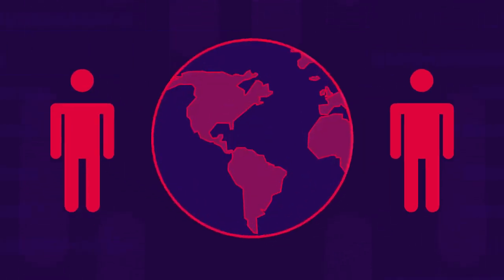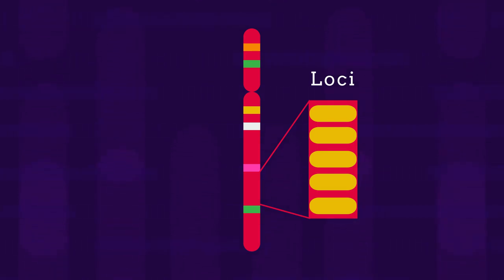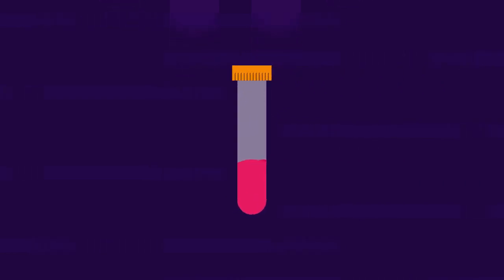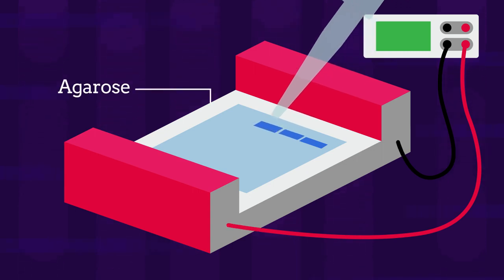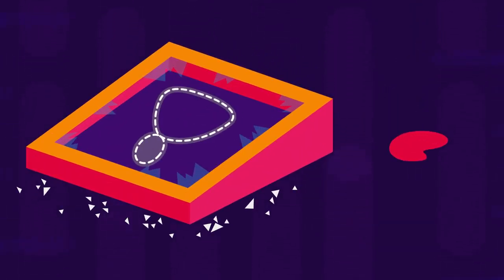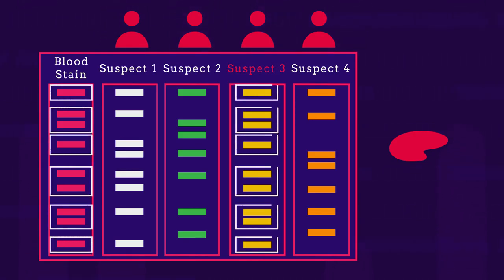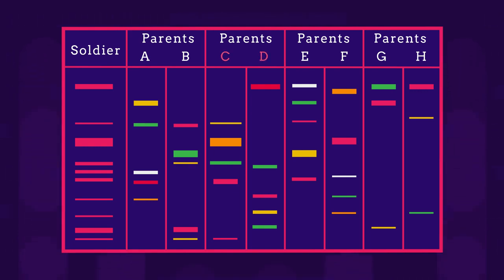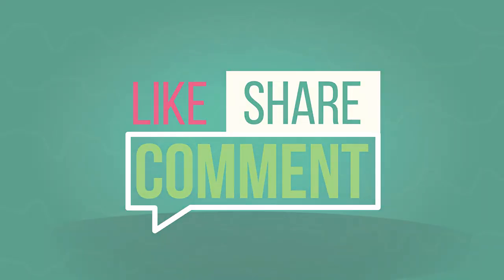DNA Fingerprinting Genetics Biology FuseSchool